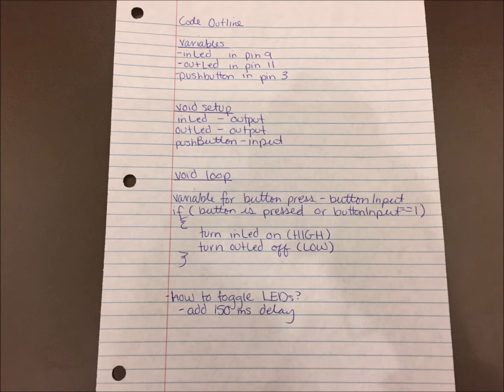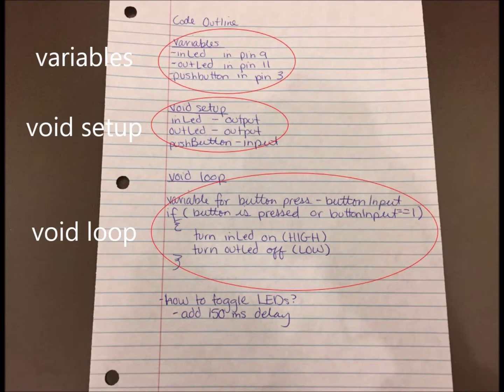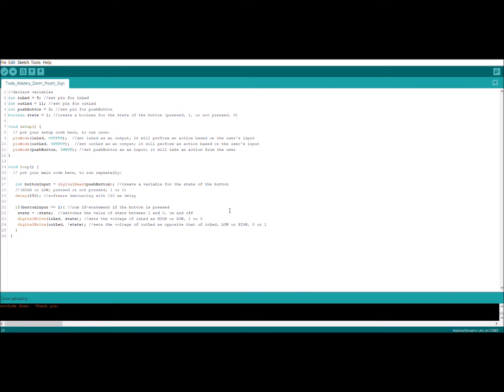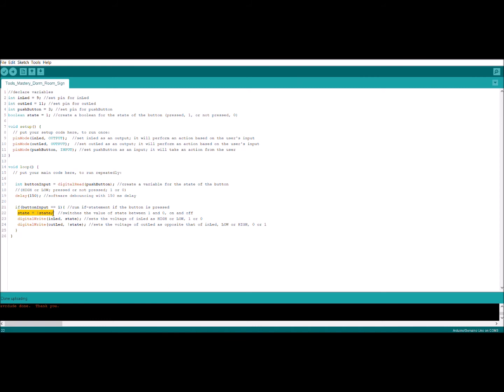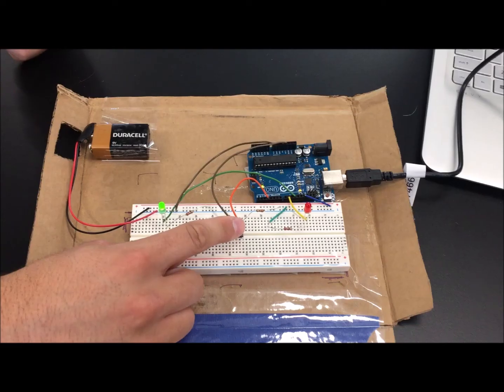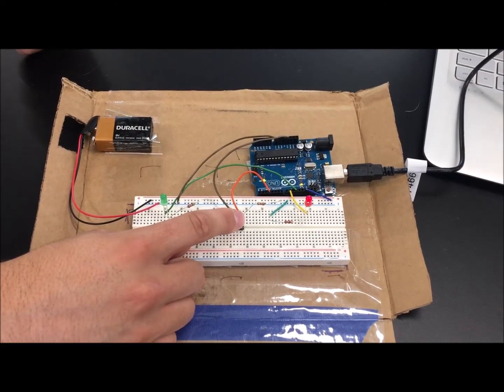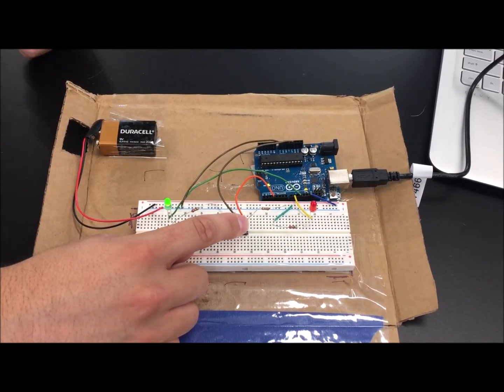Ashley and Frank's Arduino Tools Mastery